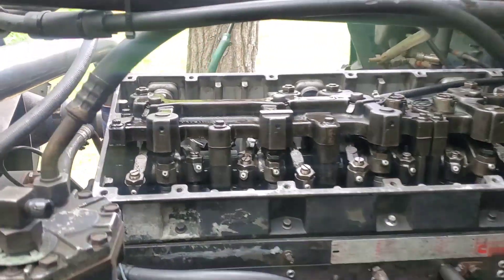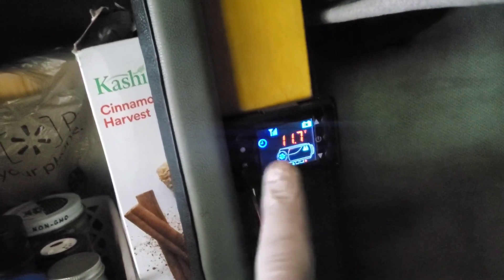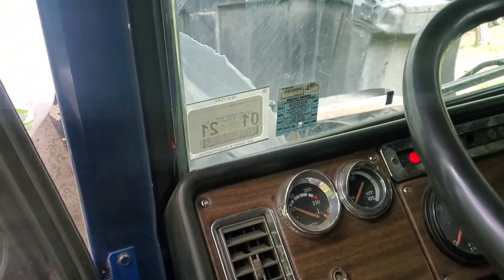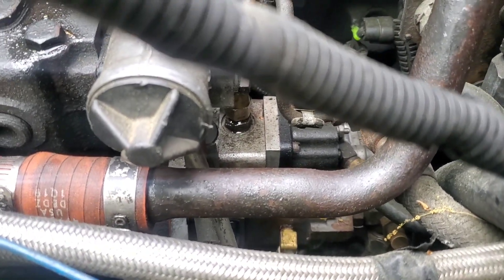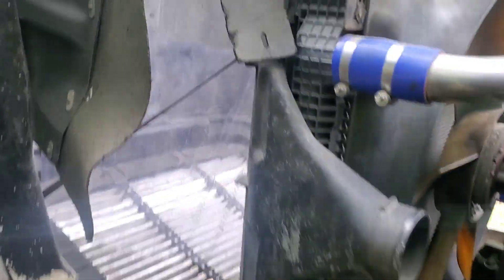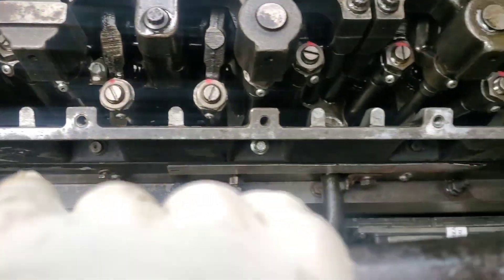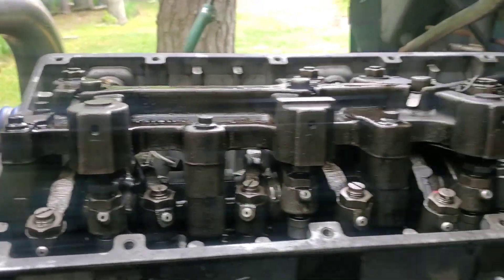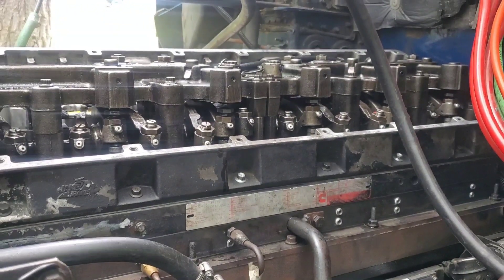Cummins Engine First Start Up After Major Engine Work. cylinder head, injectors,rockers and jakes.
cummins m11 engine first start up after cylinder head, injectors ,rocker assembly and jake brake installed.